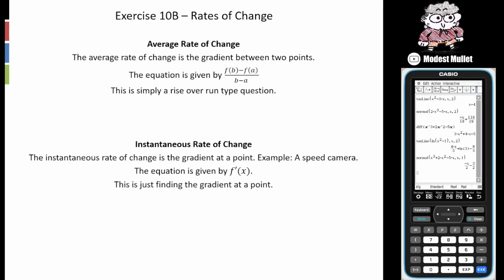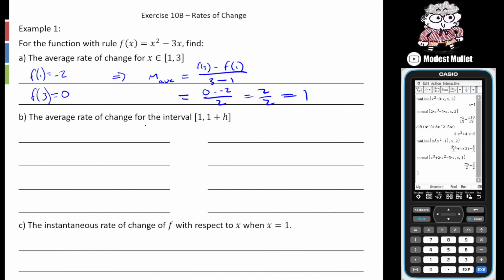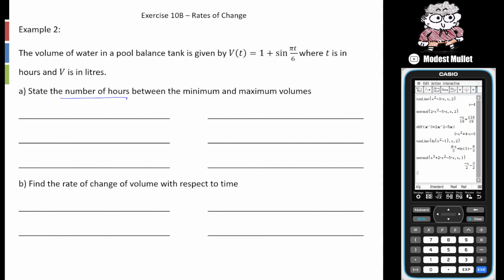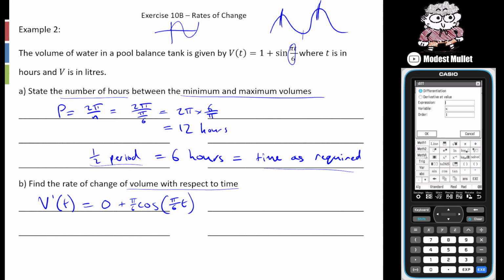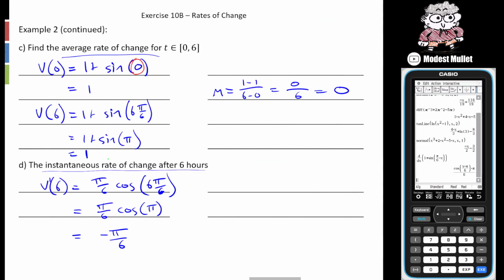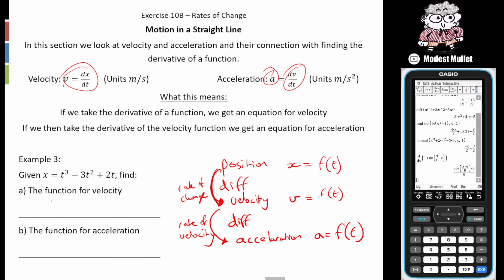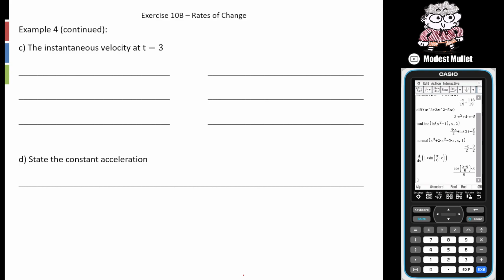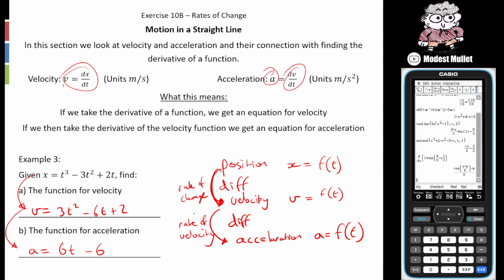12 Methods - Rates of Change - Ex 10B